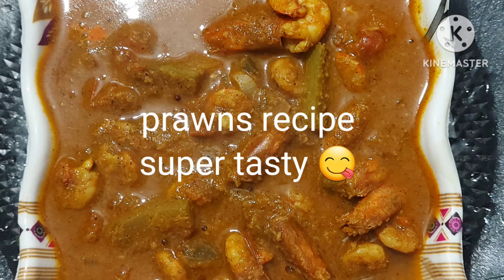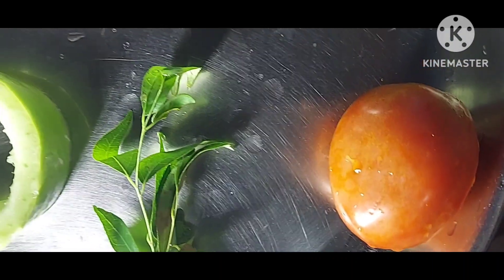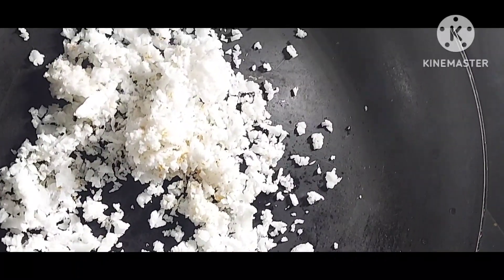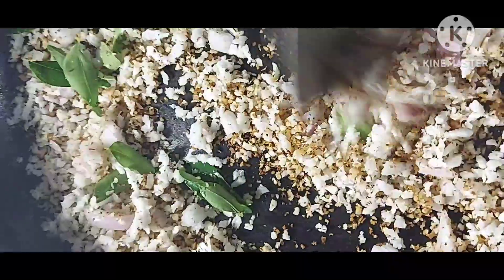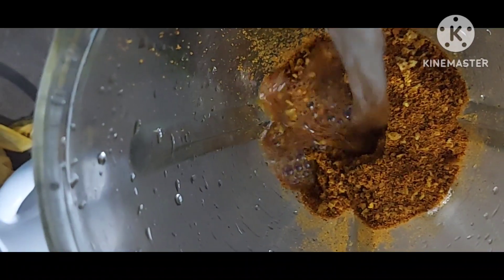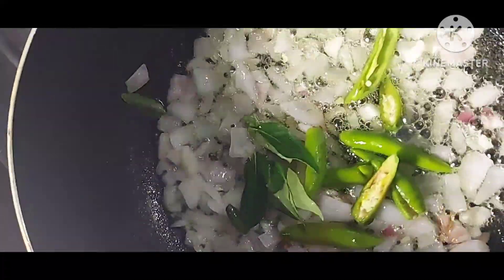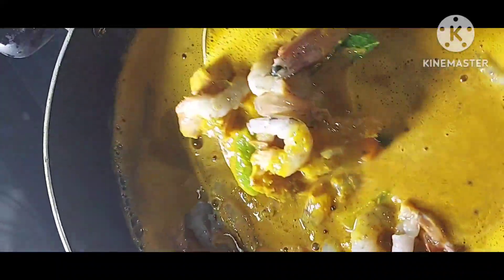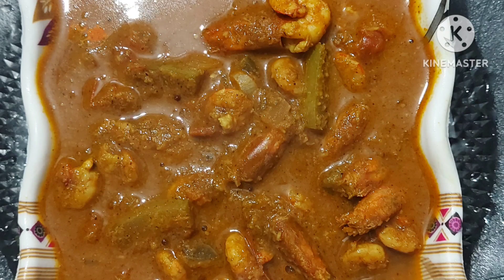prawns recipe 😋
manama indiaAtoZchanel
 AtoZchannel
Dubai
recipe
cooking
UAE